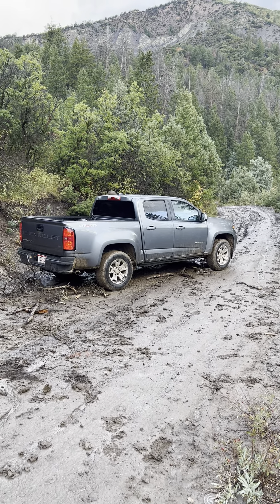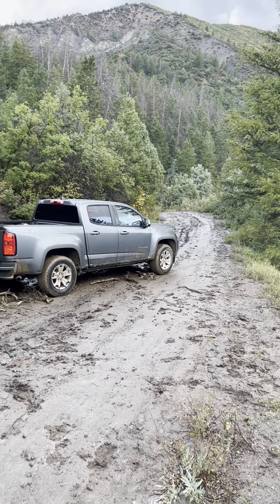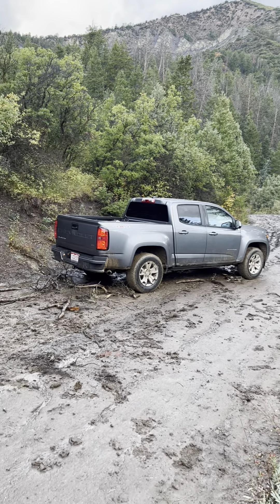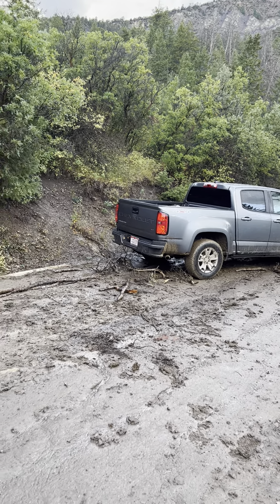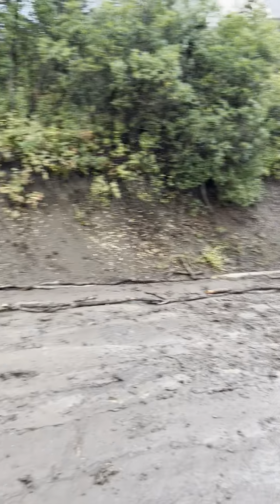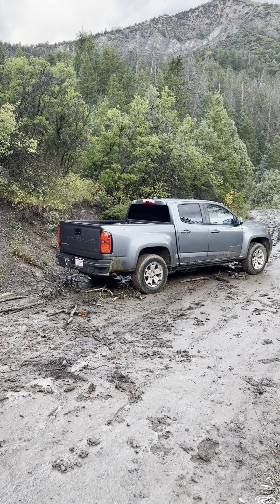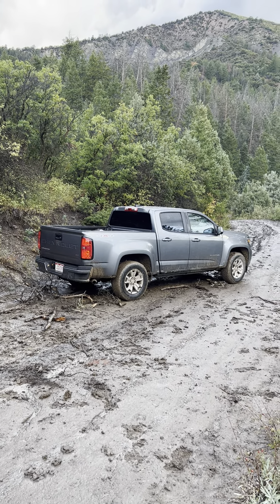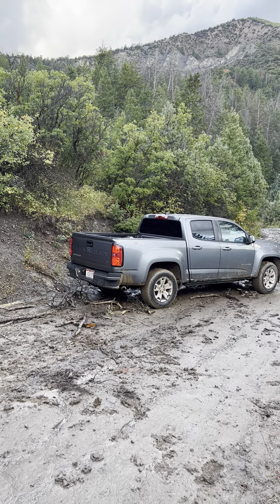Rental 4 x 4 - part one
Trying to make it to town on a rainy day. The video doesn't really show the slope of the road...it's down hill and slippery!